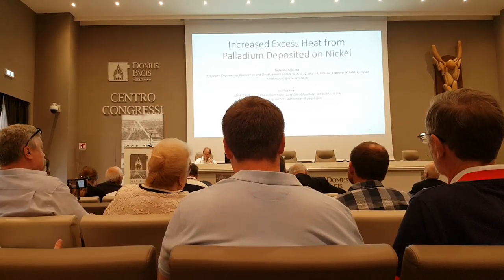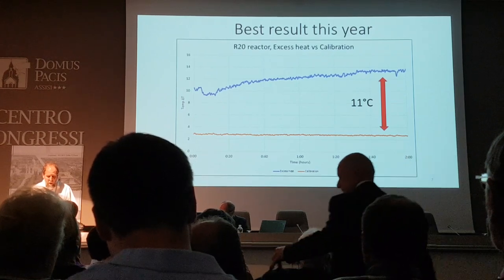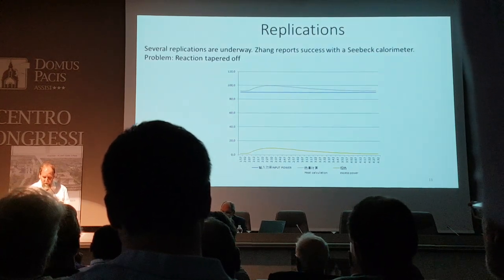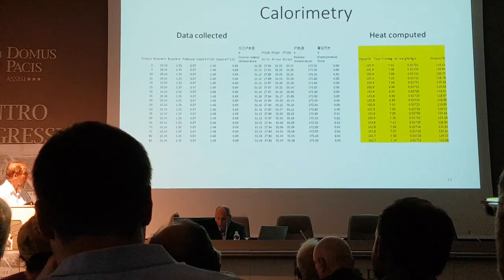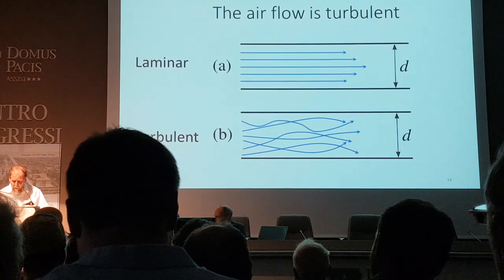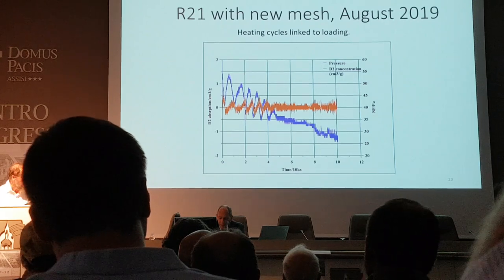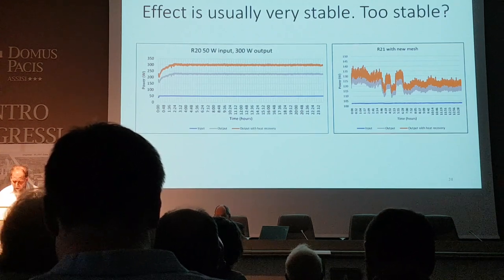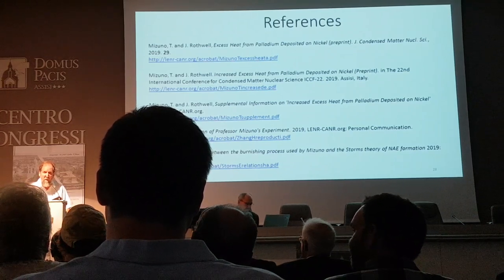ICCF22 - Increased Excess Heat from Palladium Deposited on Nickel - J. Rothwell & T. Mizuno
Jed Rothwell of LENR-CANR.org goes over the latest results relating to Dr. T. Mizuno's Ni+Pd+D reactors.